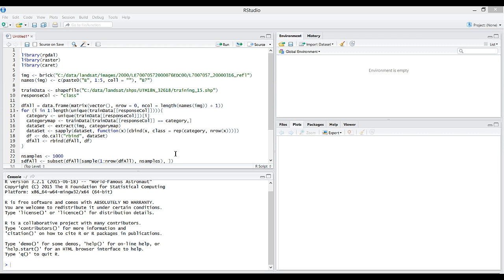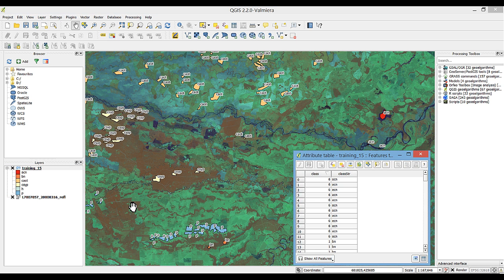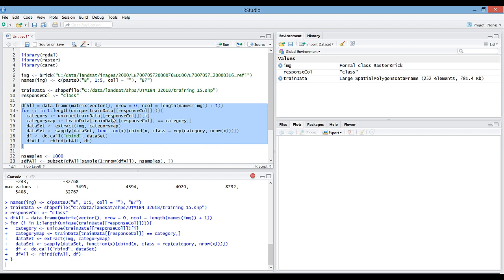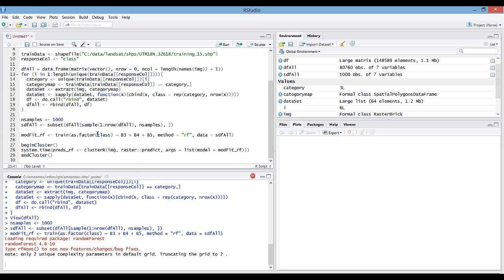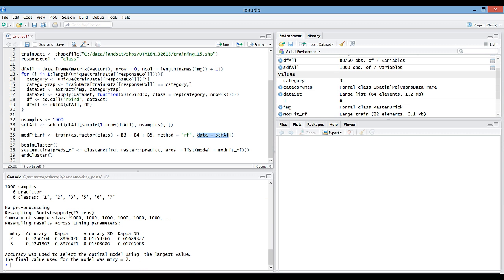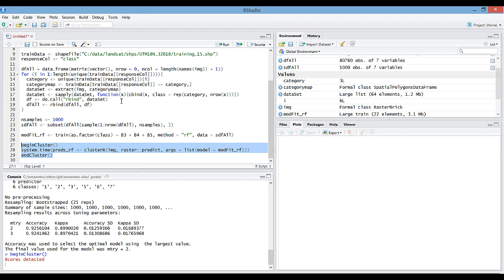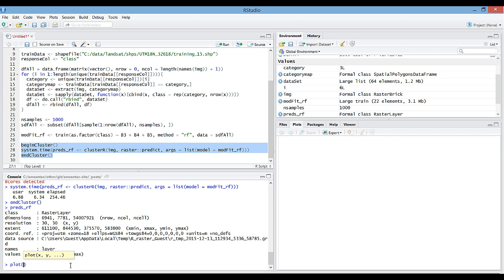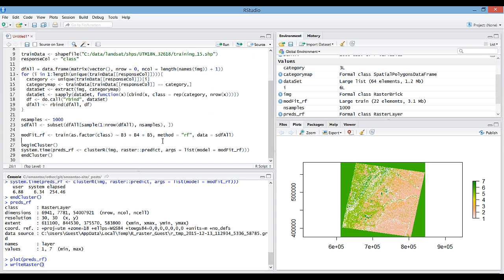Image classification with RandomForests using the R language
RandomForests are currently one of the top performing algorithms for data classification and regression. Although their interpretability may be difficult, RandomForests are widely popular because of their ability to classify large amounts of data with high accuracy.

In this video I show how to import a Landsat image into R and how to extract pixel data to train and fit a RandomForests model. I also explain how to conduct image classification and how to speed it up through parallel processing.